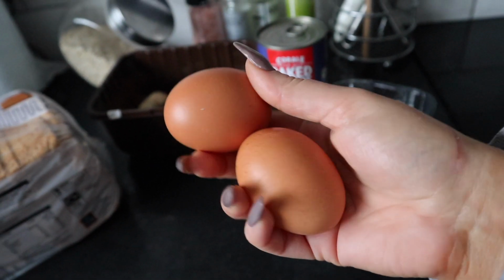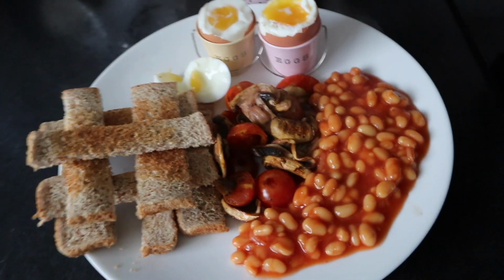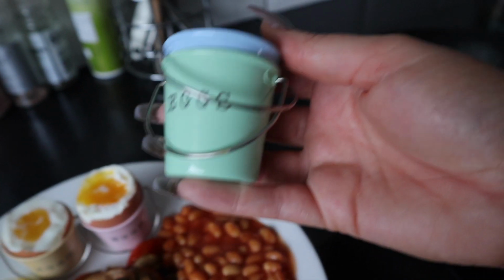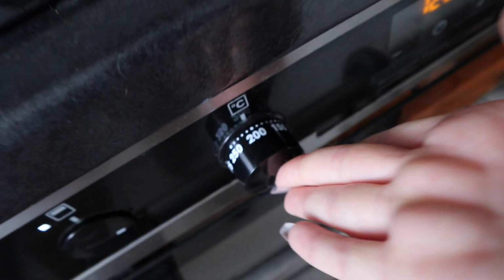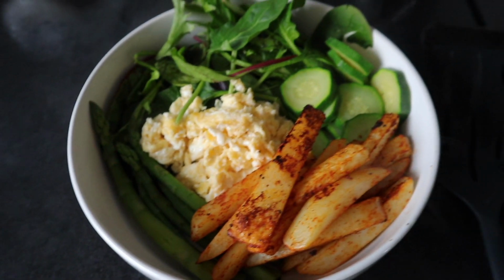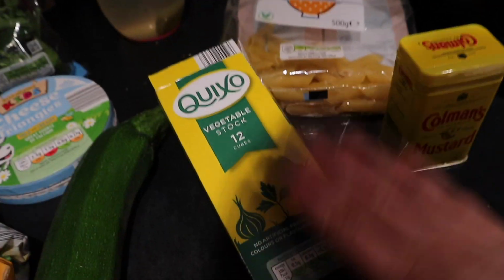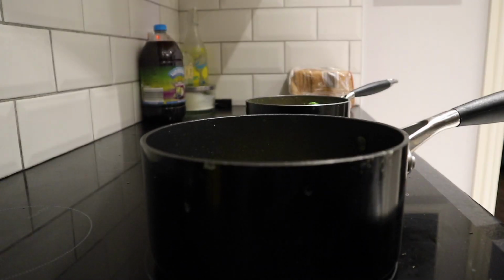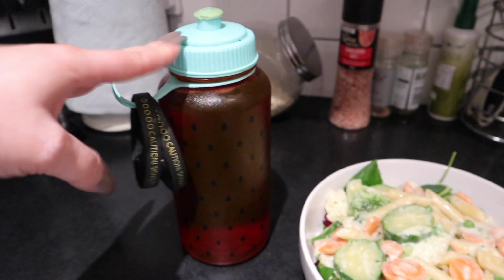WHAT I EAT IN A DAY ON SLIMMING WORLD! | WEEK 6 DAY 2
Get your 6 week meal plan here!

Catch up - Day 1!